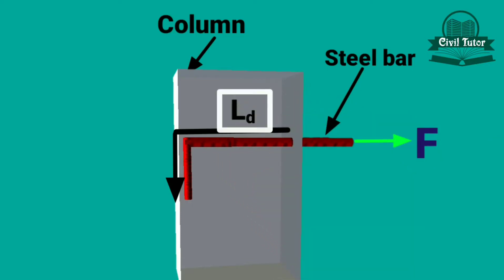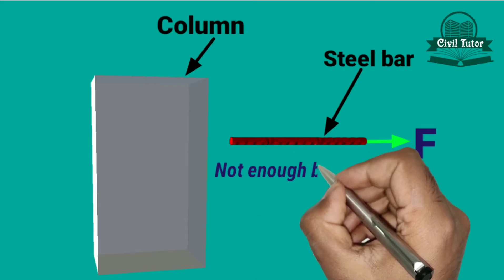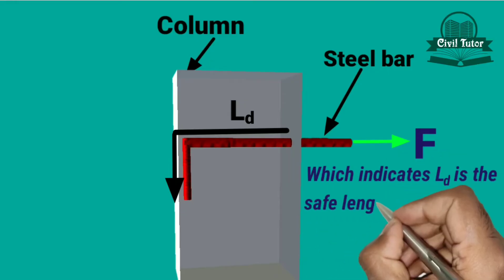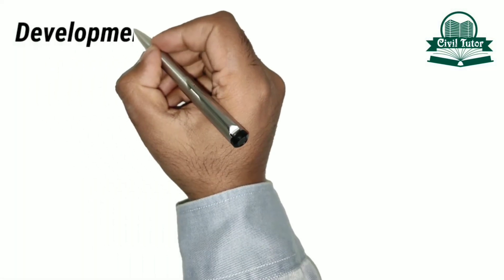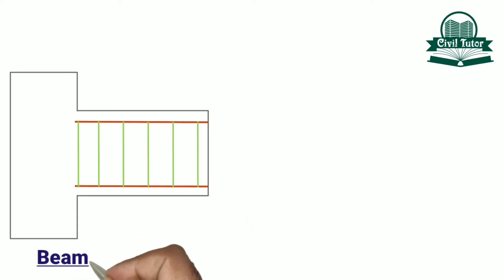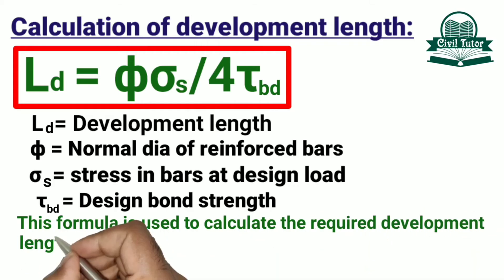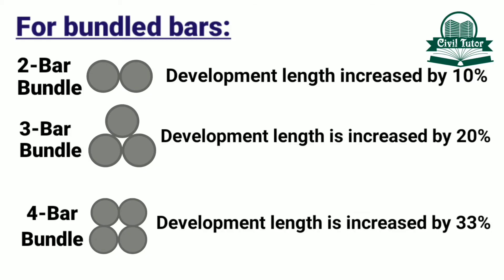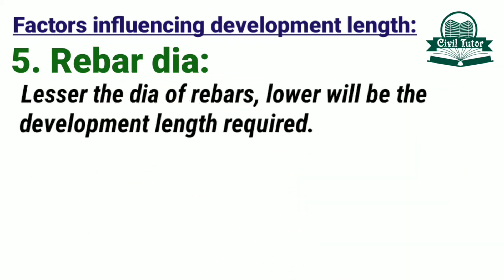What is development length? | factors affecting development length | what is Ld | civil tutor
In this tutorial i have discussed briefly what is development length and factors affecting development length

Development length is the minimum length of steel bar to be embedded in concrete to establish desired bond strength between concrete and steel.
It creates safe bond between bar surface and concrete and transfers stresses or loads from beam to column safely.

Watch this tutorial till the end to understand why do we provide development length and the factors affecting development length.
After watching this tutorial you will know how to calculate development length and what would happen if we don't provide development length